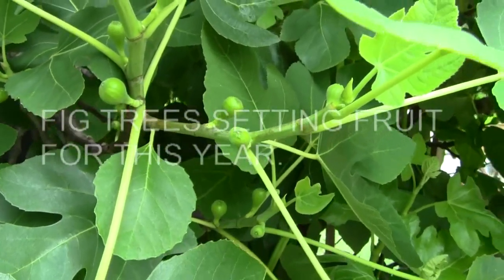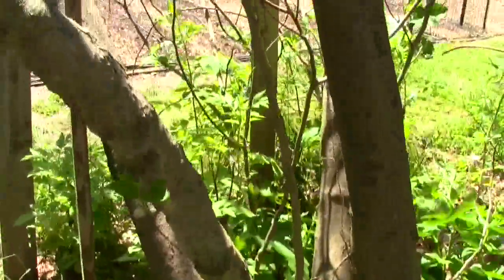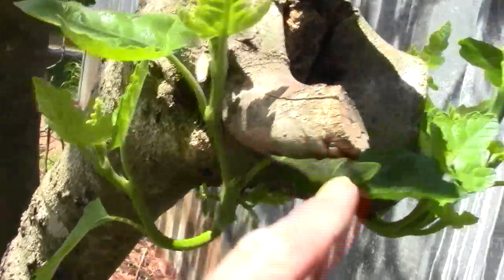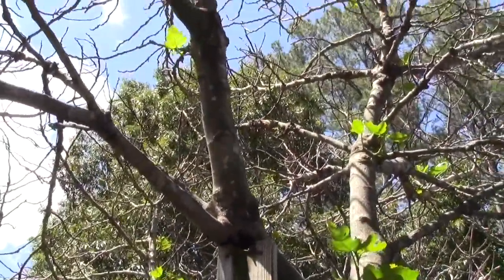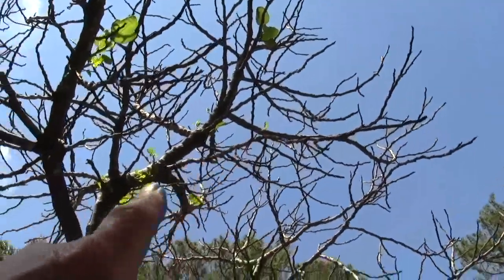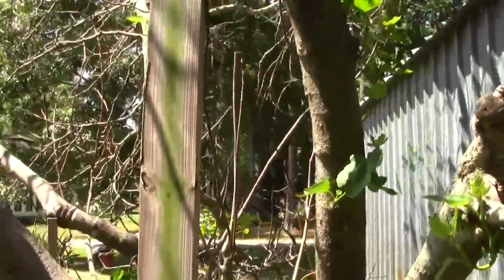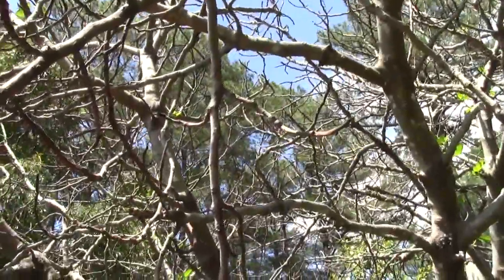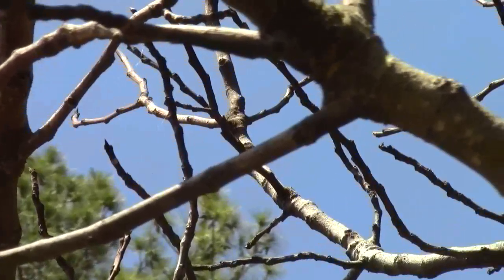FIG TREE WINTER DAMAGE - WHAT TO DO NOW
I have people ask me what to do about the damage their fig trees sustained during this extra cold winter. I have answered some comments about what to do and decided to do this video to show you what is happening with our trees starting with what they looked like this time last year. Slowly the dormant buds in the trees are budding out and growing new leaves and hopefully new fruiting wood to keep the roots alive for future years.